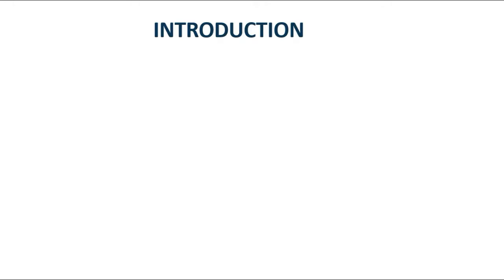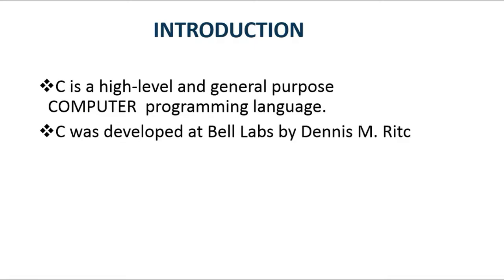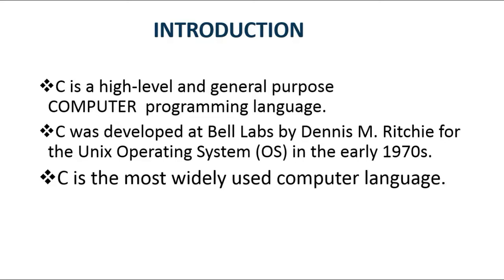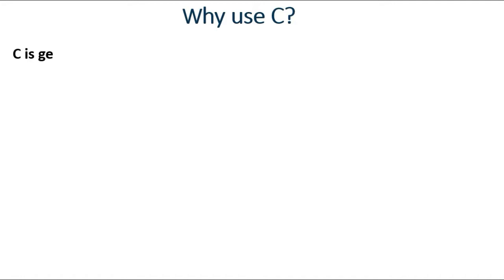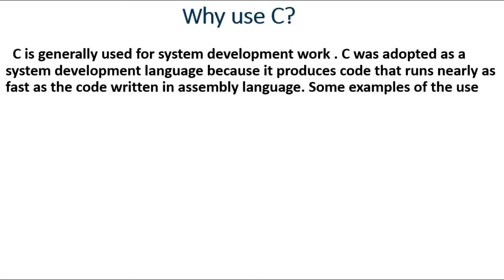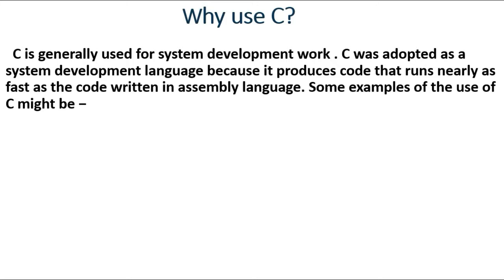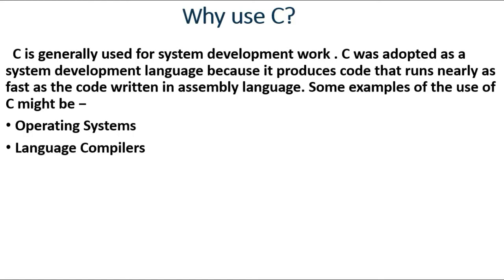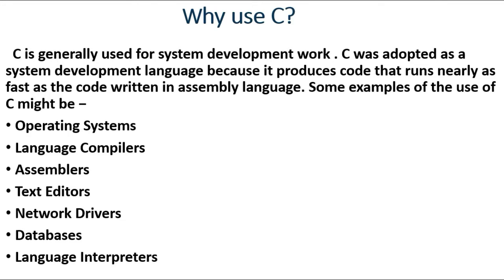what is c language And Introduction of c programming.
Hello friend from in this video i started my programming class onwards .And I also provide you technical knowledge video with all type of programming knowledge video.
If you want this type of video  plz  comment in the comment box.